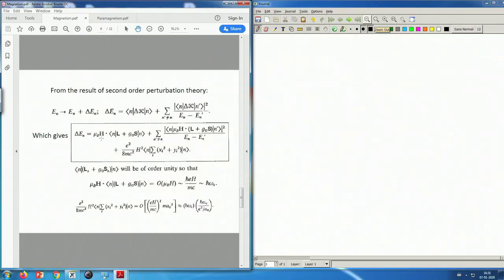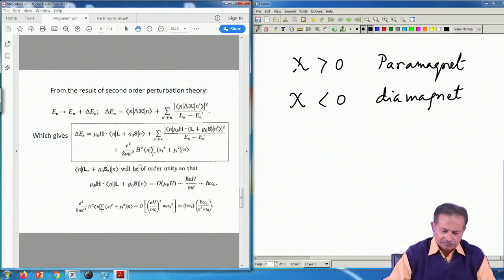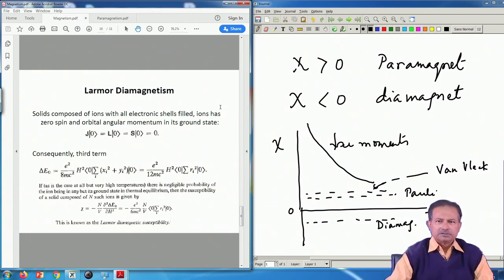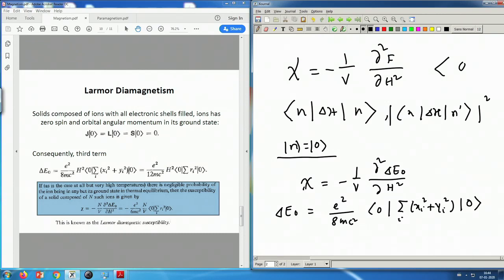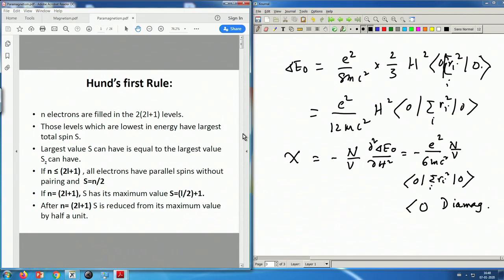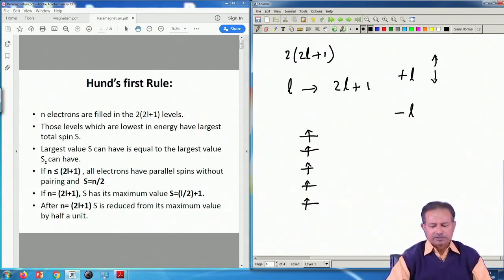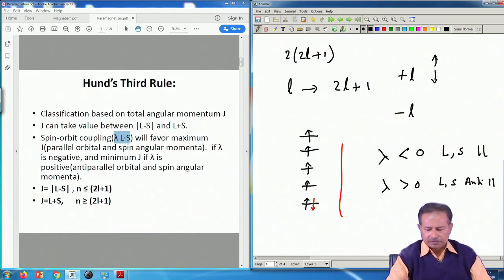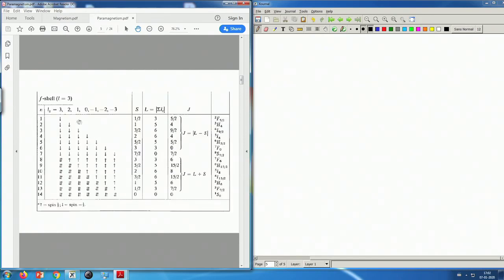Lecture 30: Hund's Rule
Key Points: Susceptibility, Larmor Diamagnetism, Hund's Rule

IIT Kharagpur